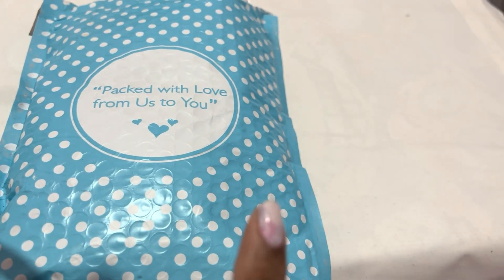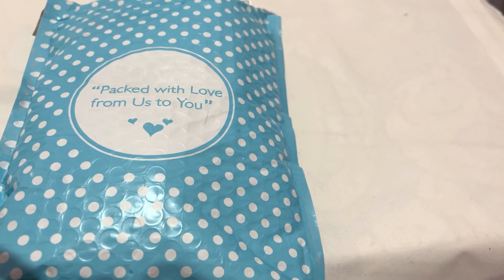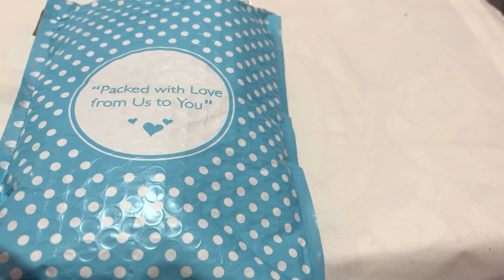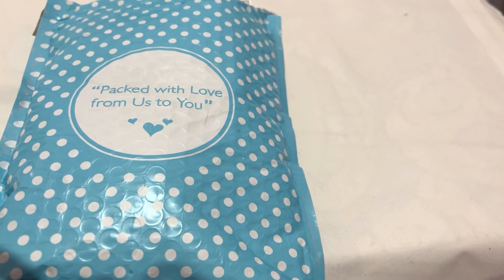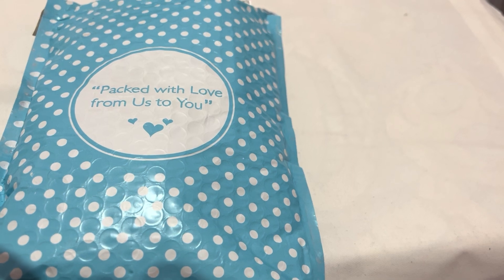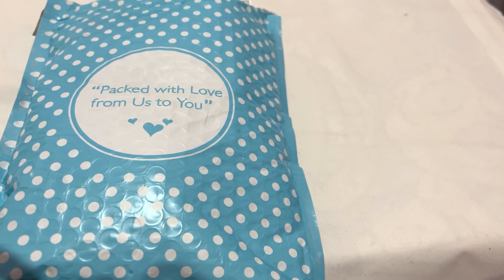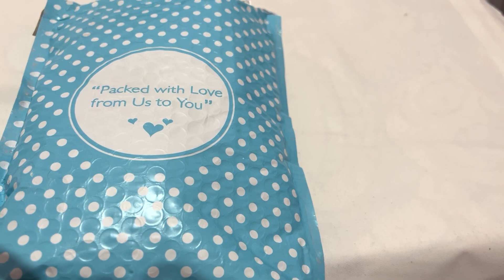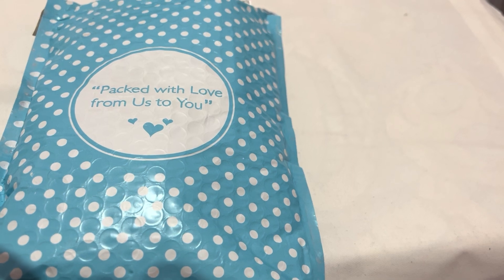Dp with sparklers haul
I purchased these from dp with sparklers.

Diamond paint along:
Your mental health matters
Sept 1-30, 2023

App to store diamond paintings:
GemsFlow